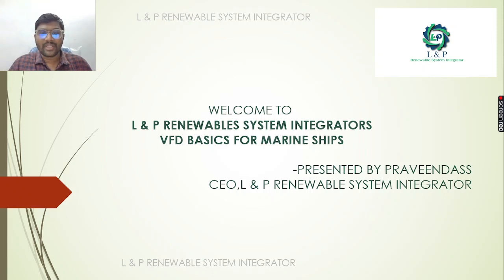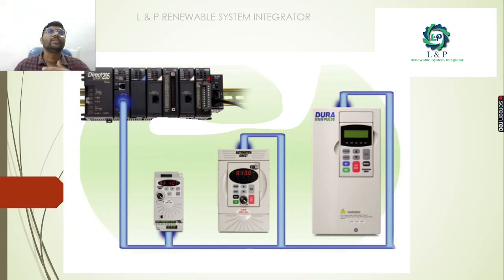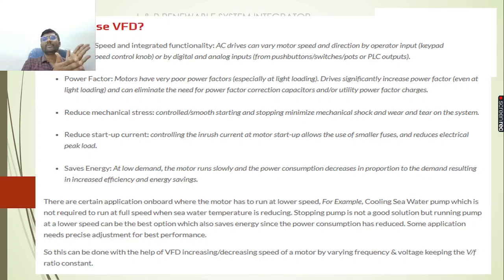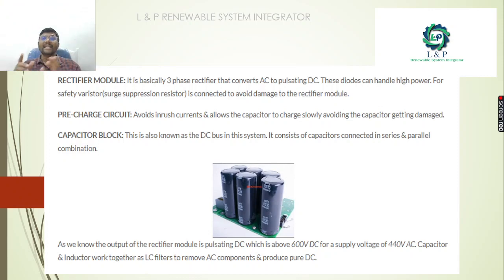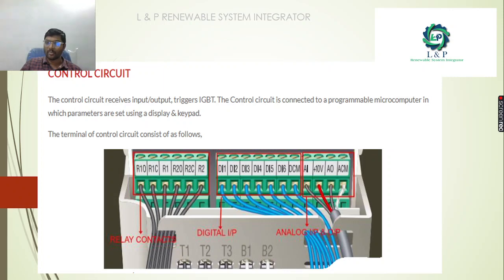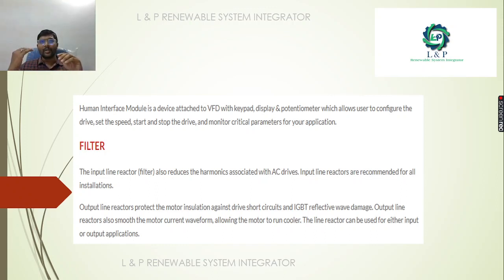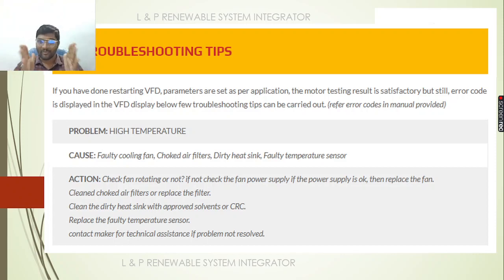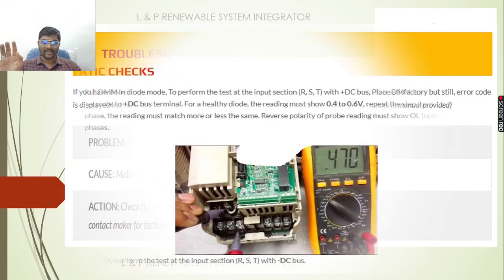VFD(VARIABLE FREQUENCY DRIVES) BASICS FOR MARINE SHIPS-ENGLISH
BASICS OF SOLAR POWER PLANT-SOLAR ON GRID,SOLAR OFF GRID & SOLAR HYBRID,ASC APPLICATION SPECIFIC CONTROLLER
FOR SOLAR POWER PLANT PROJECTSSOLAR ON GRID,SOLAR OFF GRID & SOLAR HYBRID , INDUSTRIAL AUTOMATION PROJECTS,
PLEASE CONTACT

WHAT IS A VFD (AC DRIVE) ?

WHY SHOULD WE KNOW ABOUT THIS VFD & WHY
WE ARE USING IT ?

WHAT ARE THE COMPONENTS OF VFD IN MARINE SHIP?

HOW VFD WORKS ?

HOW IGBT MODULE LOOKS LIKE IN MARINE SHIP?

HOW A BRAKE CIRCUIT OF VFD LOOKS LIKE IN MARINE SHIP ?

HOW A CONTROL CIRCUIT OF VFD LOOKS LIKE IN MARINE SHIP ?

WHAT WILL BE A CAUSE & ACTION REQUIRED
FOR HIGH TEMPERATURE PROBLEM IN VFD IN MARINE SHIP?

FOR UNDER VOLTAGE PROBLEM IN VFD IN MARINE SHIP ?

FOR OVER VOLTAGE IN VFD IN MARINE SHIP ?

FOR OVER CURRENT IN VFD IN MARINE SHIP ?

HOW TO PERFORM STATIC CHECKS FOR VFD IN MARINE SHIP ?